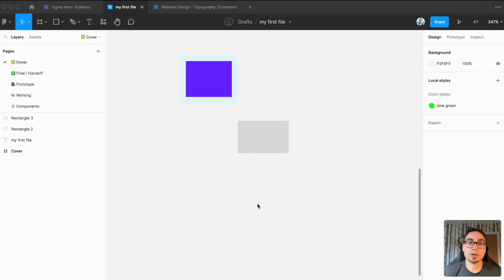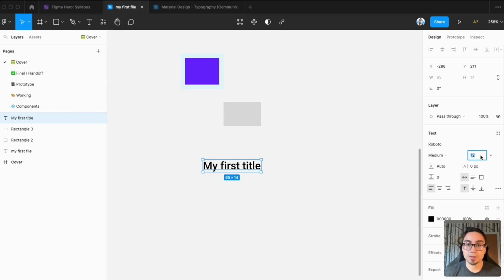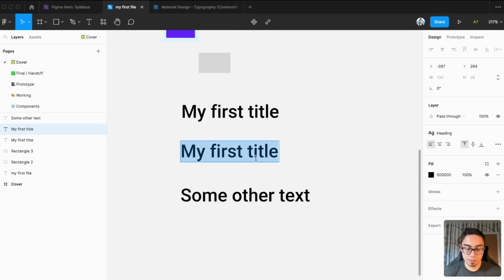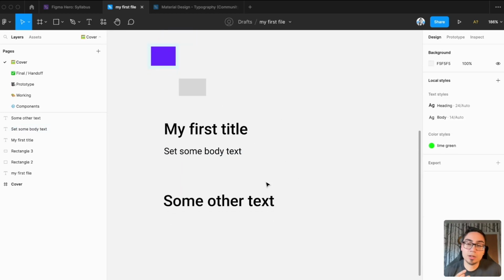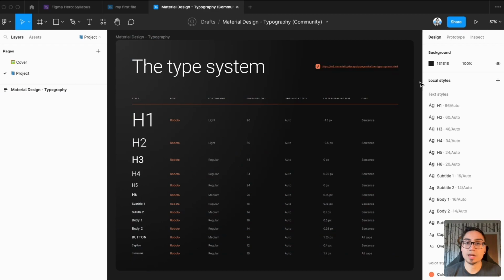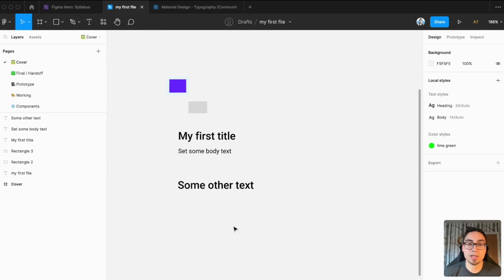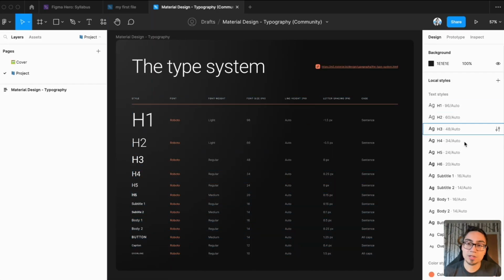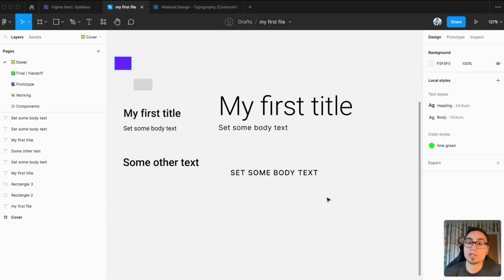All Figma, No Bull 7: Typography styles in 4 minutes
Scale up your design ability in Figma by setting up and using a typography scale. Don't know how to make one? I'll show you a quick and easy hack to get started faster!

The full course with worksheets, class project, and exercises is available on Skillshare.

Timestamps:
00:00 Introduction
00:20 Create a basic heading
00:31 Create a local text styles
01:08 Create a local body style
01:52 Who should create their own typography scale
02:10 Importing typography styles
02:54 Using imported typography styles
03:17 Adapting your own typography scale
03:57 Wrap up
04:05 Who made this cover image

✍️ Here's my written guide on sharing styles, components, and libraries to other files within Figma

🧰 Resources:
Material 2 typography:

The No Bull Guide to Figma is the fastest way to learn the world's biggest and best design tool. Where other courses teach you about UX and UI, I'll simply teach you how to get really good at Figma.

Design web pages, mobile apps, SaaS tools, and even more just like I have using my techniques and approaches. Perfect for designers, product designers, or even software engineers, developers, and product managers.